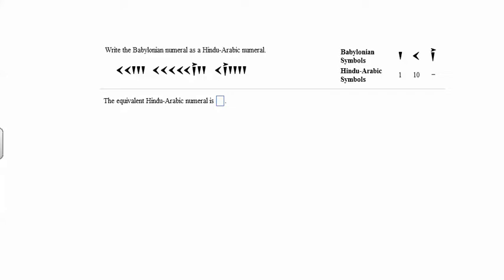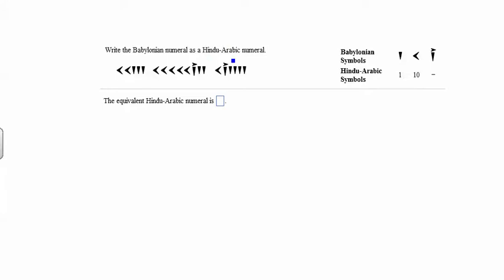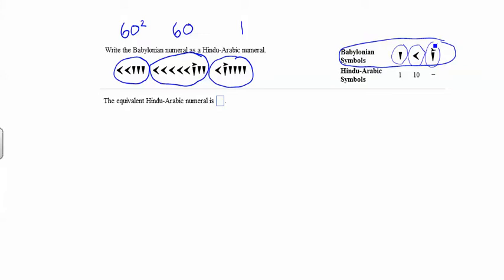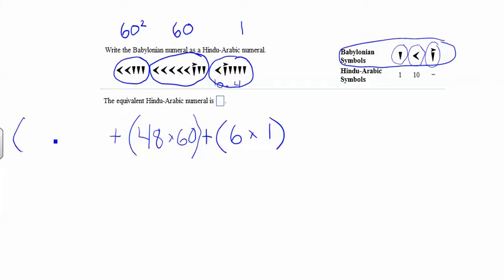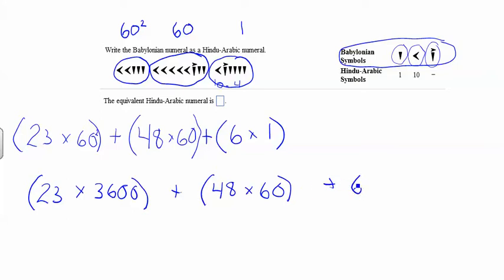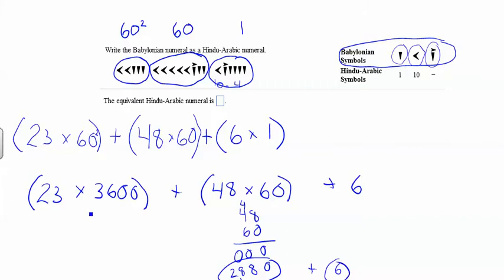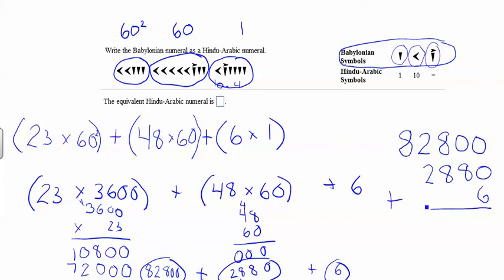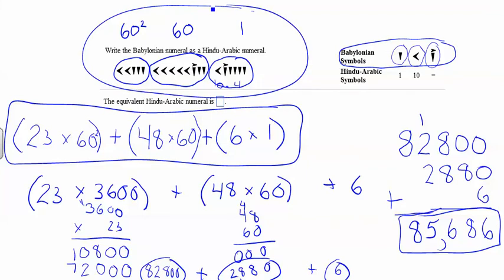MGF1107 4.2 Babylonian to Hindu-Arabic